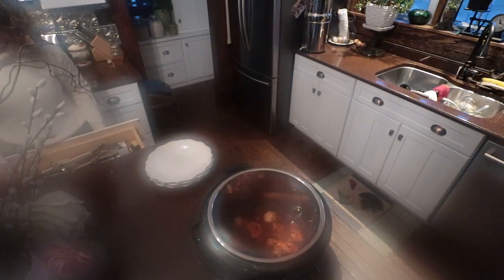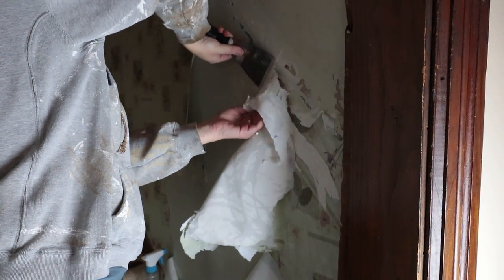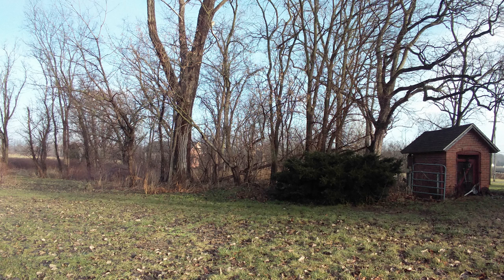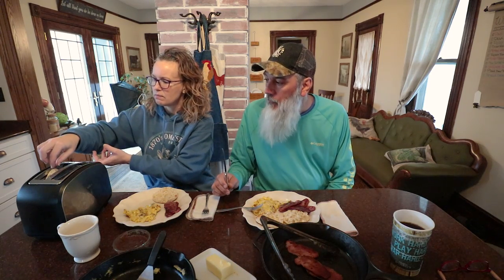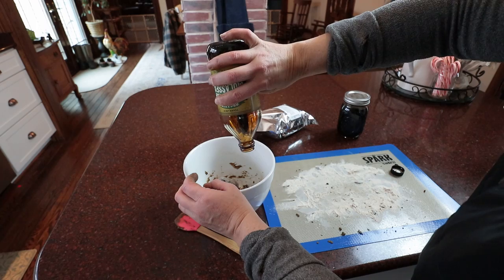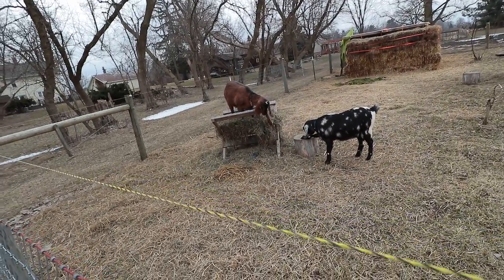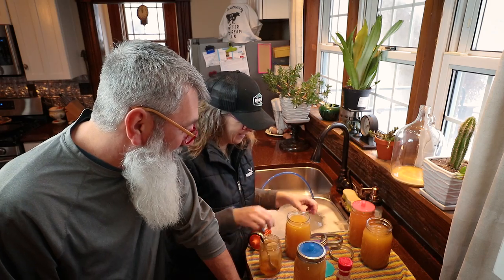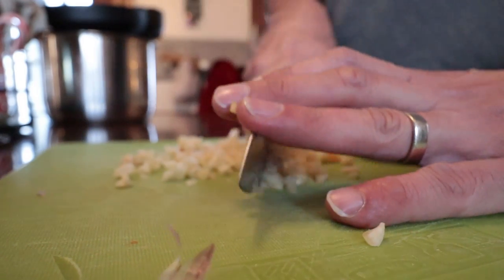I almost Broke my Husband | Weekend in Review!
20190303 - Join us as we recap a weekend!  Friday we had some Honey & Garlic Chicken, and hung some new curtains in the kitchen.  Saturday Todd had to work for a bit, so Rachel started to remove the 30+ year old wallpaper from the stairway.  Made some repairs to the axle of our garden trailer, and finished cutting up the tree that fell in our woods - more firewood!  We also check in to see how the garden is doing - yep, still frozen - and the winds knocked down our rabbit fence.  Sunday we tried to burn out the stump from the tree that fell, we racked our apple cyser mead, and whipped up some lovely ground pork pasta for dinner.  Come join us for this episode, and see all this & more - Love you guys!  - Todd & Rachel